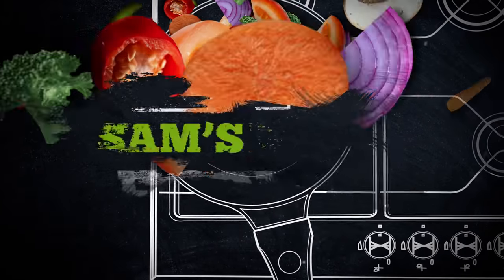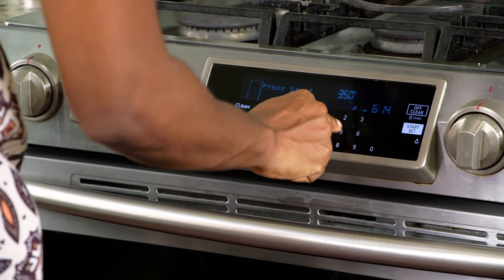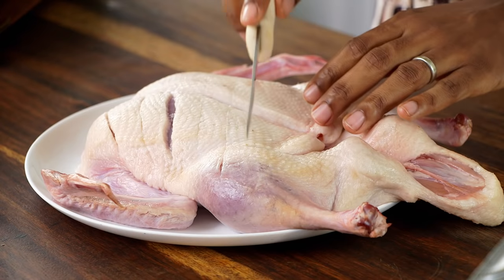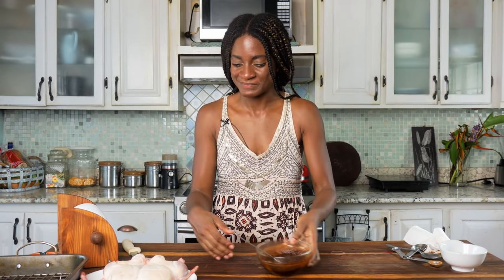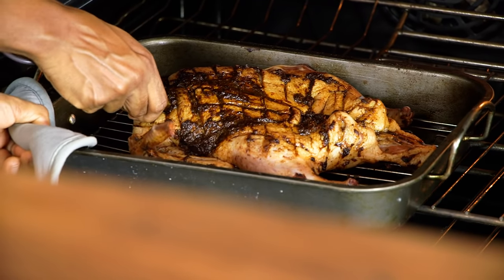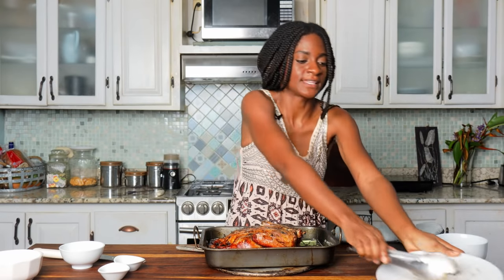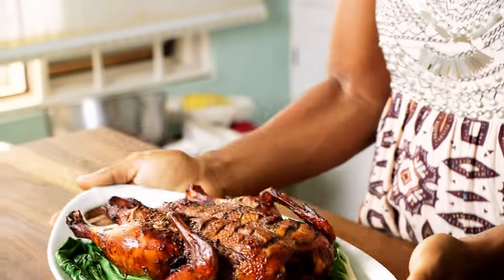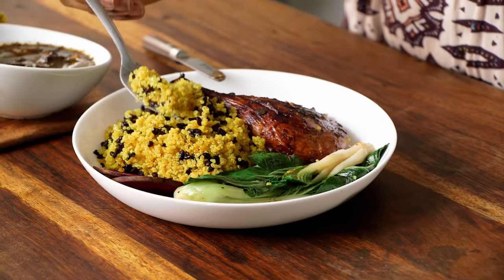Slow Roast Duck in Oven - PERFECTLY COOKED EVERYTIME (Step-by-step how to cook a duck in the oven)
If you're wondering how to cook a duck in the oven, this is it!

In this video you'll perfect how to slow roast a duck in the oven after watching this video. I'm demystifying slow roast duck and giving you an easy method to roast a whole duck with a bonus gravy in my signature Jam-African Roast.

Have you tried to make this roast duck? Was the roasted duck recipe tasty? Which part of the slow roast method was most challenging for you. I'd love to hear from you in the comments.

It will help me get more content out there faster!

Join my email community to get notified with the latest recipes and get insider information exclusive to my community

TIMESTAMPS
00:00 Duck Poem!
00:45 The roasting methodology outlined
03:21 Must have tool
03:47 Part 2 of the roasting method
04:27 The final roast
04:50 Quick gravy recipe
05:15 Grand reveal and suggested side dishes
05:45 The final verdict

EQUIPMENT LIST
Roasting Pan (Amazon)
Cutting Board (Amazon)

We are a participant in the Amazon Services LLC Associates Program, an affiliate advertising program designed to provide a means for us to earn fees by linking to Amazon.com and affiliated sites so that we can keep this channel operational